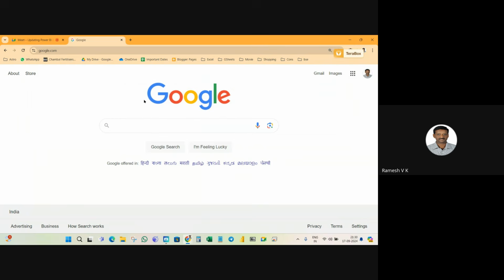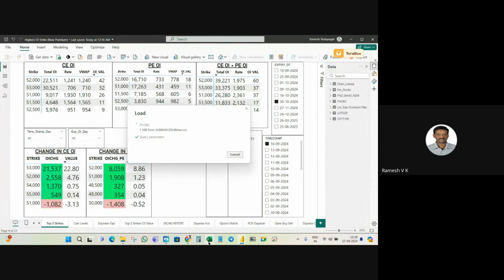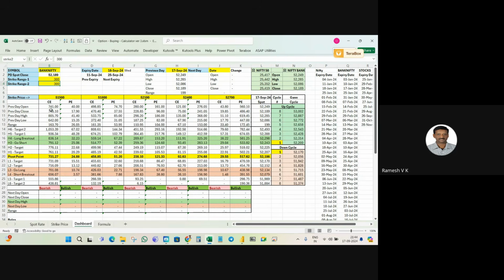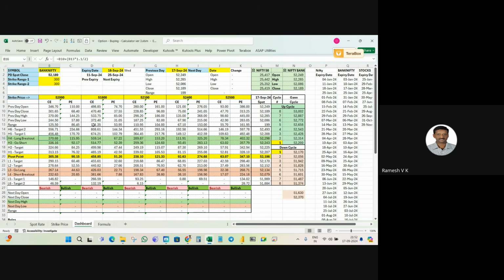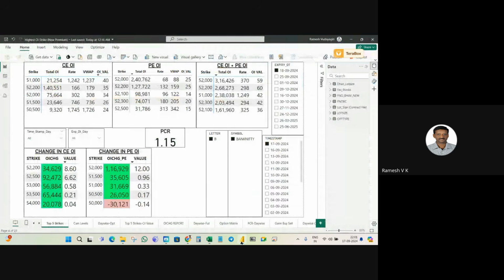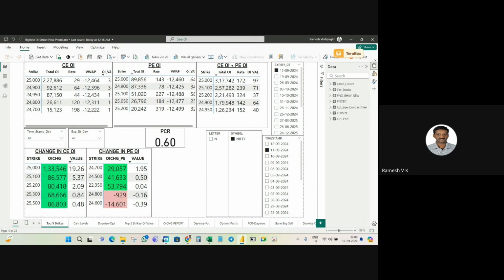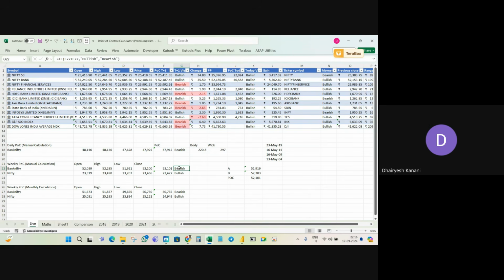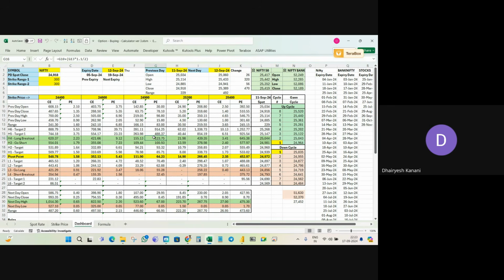HOW TO USE POWER BI DASHBOARD FOR FNO STOCKS